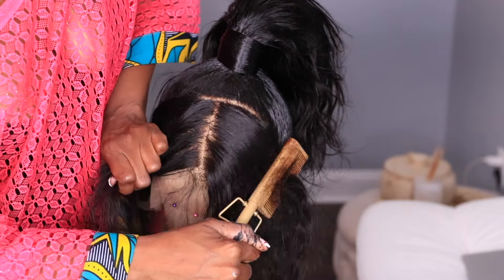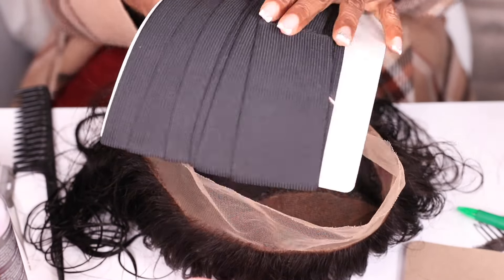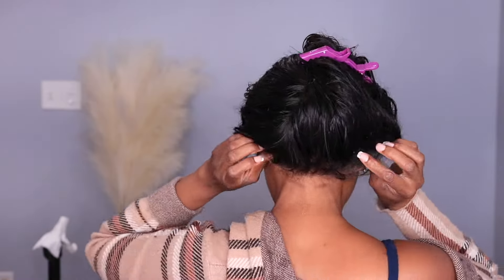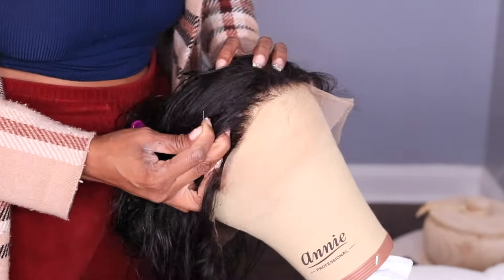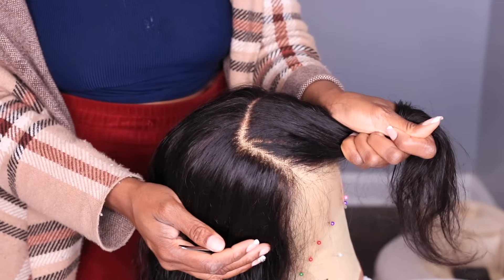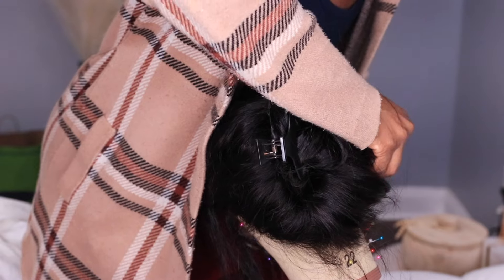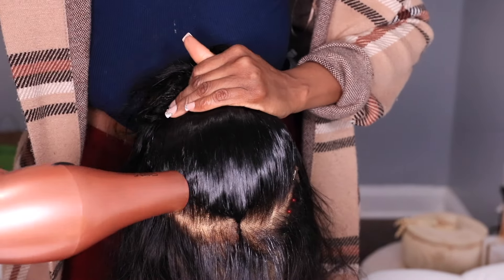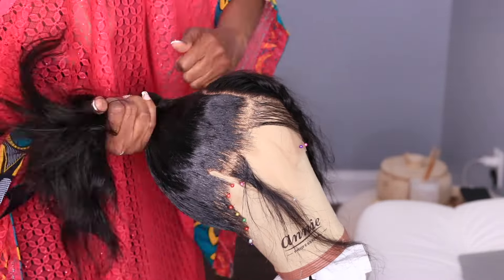DIY Gluess High ponytail Salon Quality at home Save your natural short thin hair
Hey Loves who said you can't achieve salon quality wig style in the comfort of your own home , here is how you can do it yourself , save your money , take your time , and do this glueless wig high ponytail hair style , perfect for any occasion,